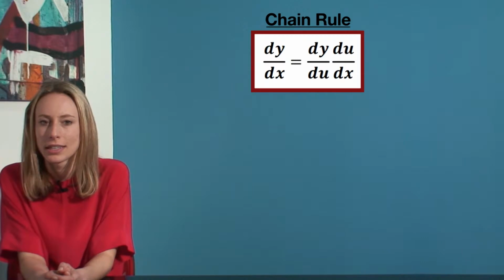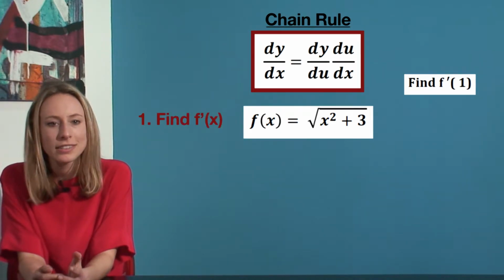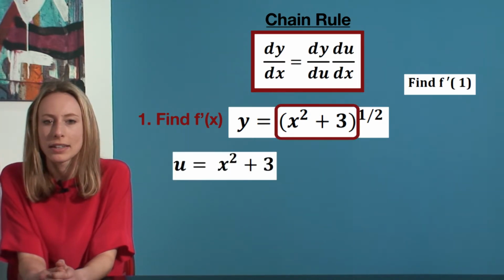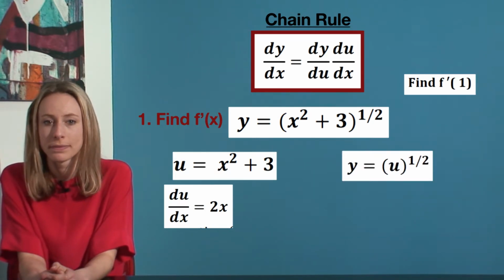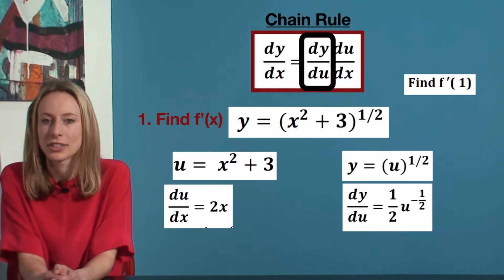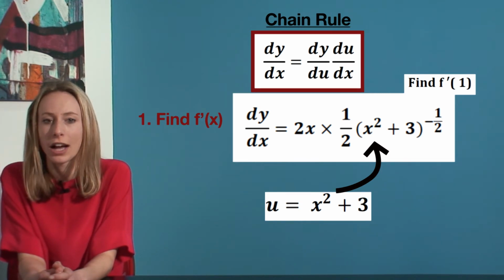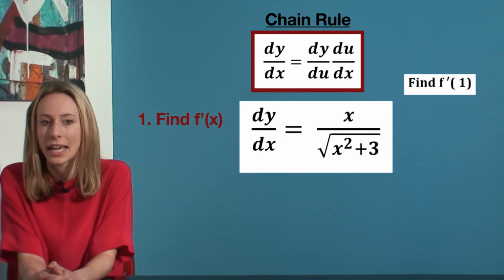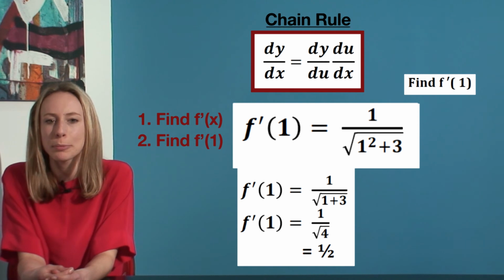VCE Maths Methods - Chain Rule